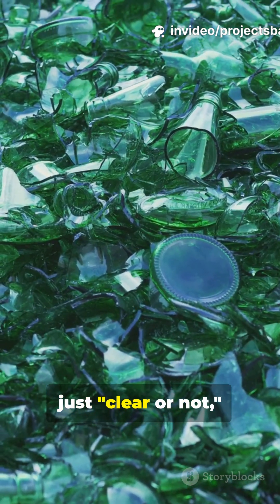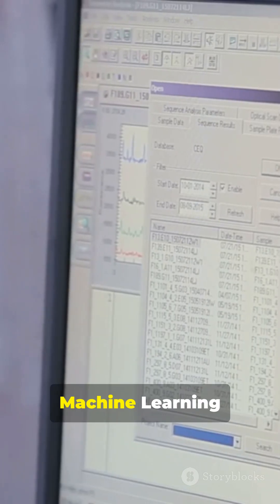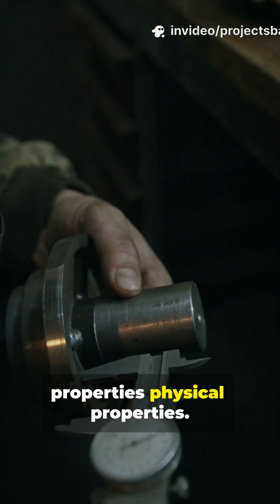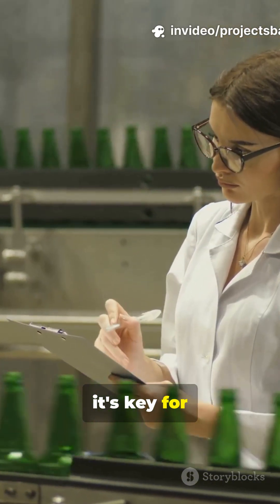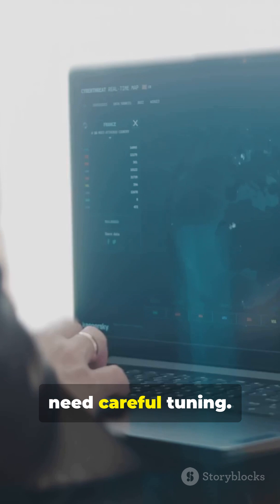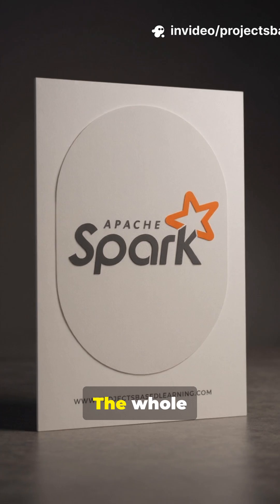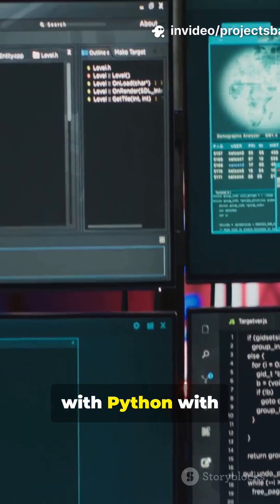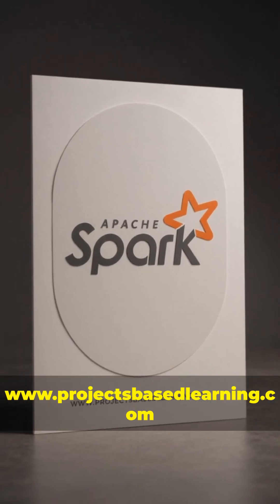Glass Identification using Machine Learning: A Case Study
Machine Learning Project - Glass Identification
This video explores a machine learning project focused on identifying different types of glass using the UCI Glass Data Set. We discuss the challenges of this multi-class, imbalanced data problem and highlight how various machine learning algorithms like Random Forest, SVM, and K-Nearest Neighbors can be used for classification. We also cover how to evaluate model performance using metrics like precision and recall to ensure accurate identification of tricky glass classes. A step-by-step guide with code in Python and Apache Spark is available on projectsbasedlearning.com

Get access to 25+ Complete Courses covering Big Data, Spark, Hadoop, Hive, Machine Learning, Visualization, and AI Tools – everything you need to become a Full Stack Data Engineer.